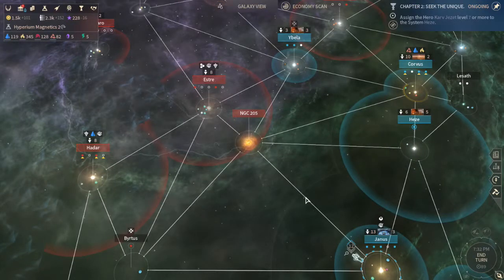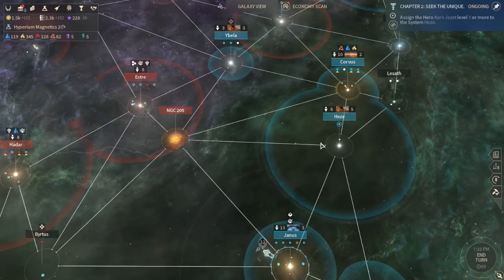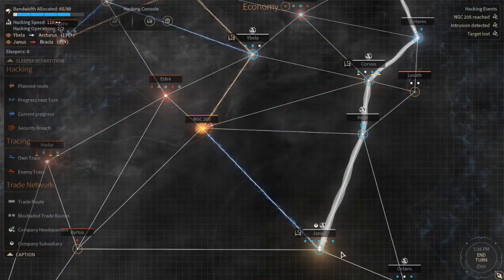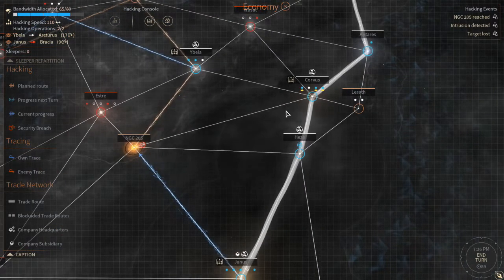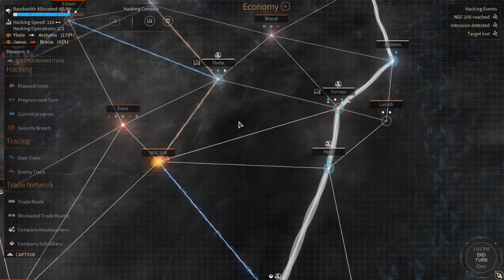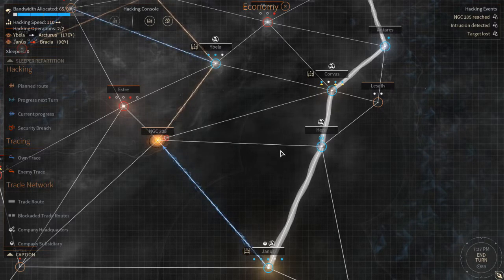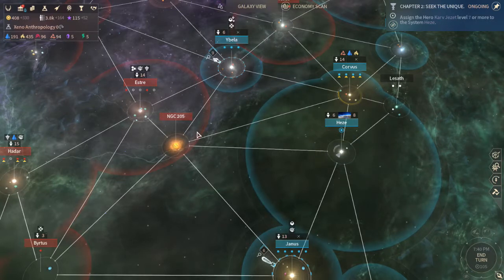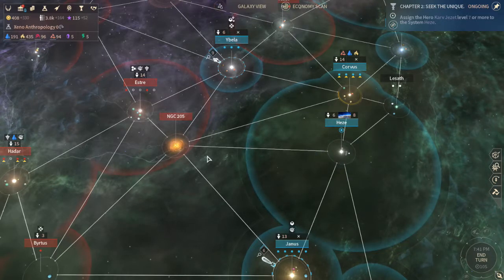ES2 penumbra basics tutorial - Anti Umbral Choir tips (English)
Having a bad time in Endless Space 2 because the new faction Umbral Choir is making your lgames harder?
In this tutorial I give some tips about fighting against this new faction for Endless Space 2 Penumbra DLC.